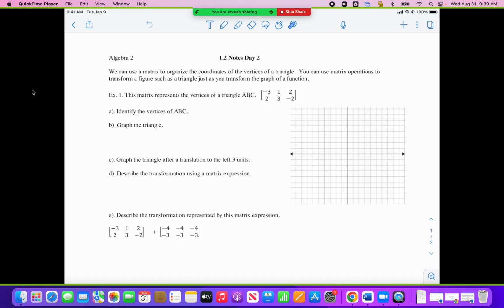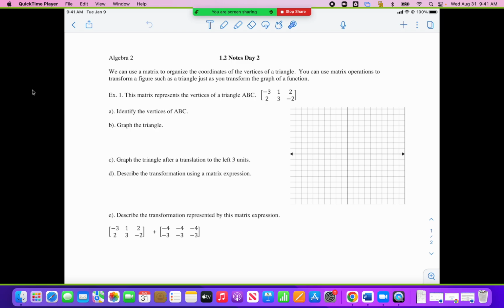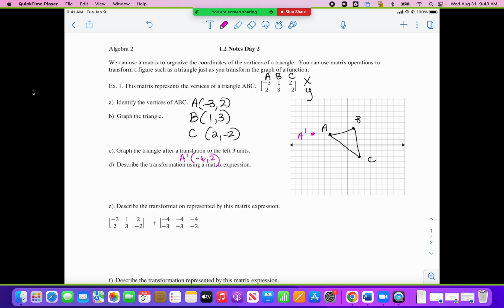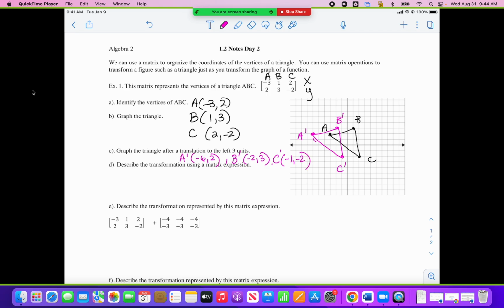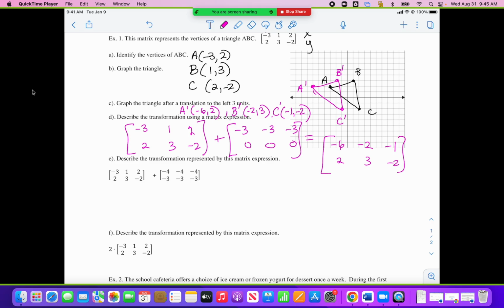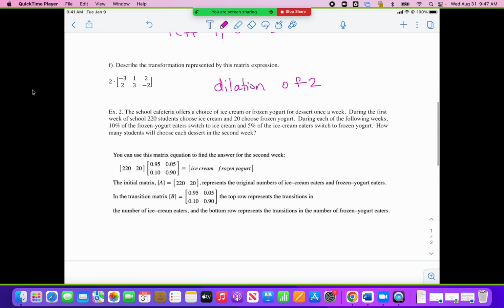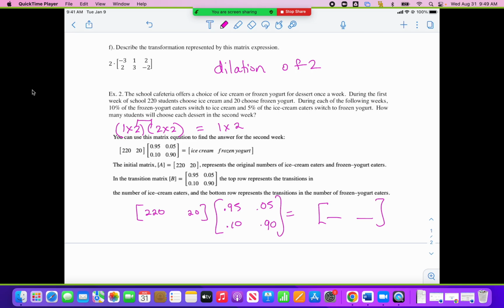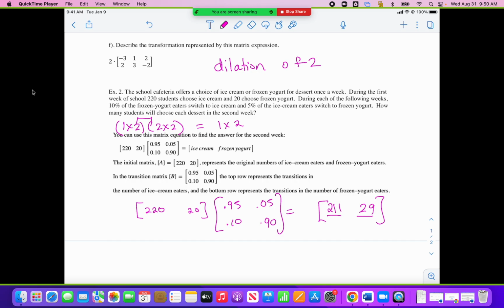A2 1.2 Day 2 Video